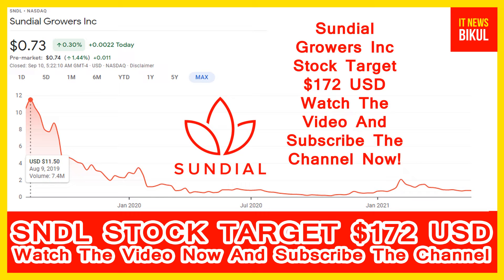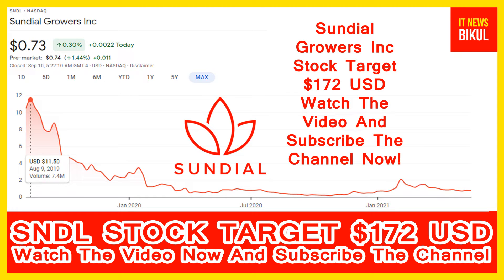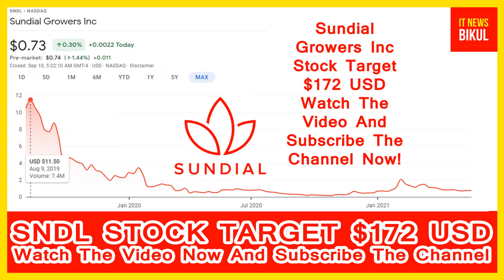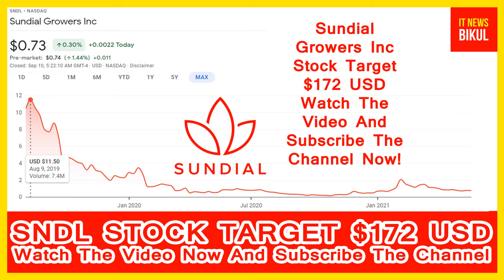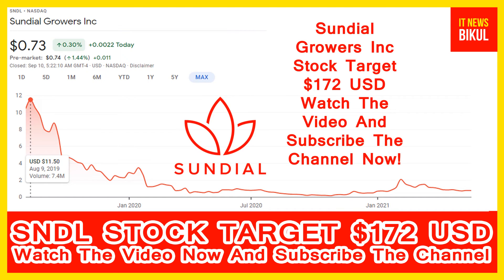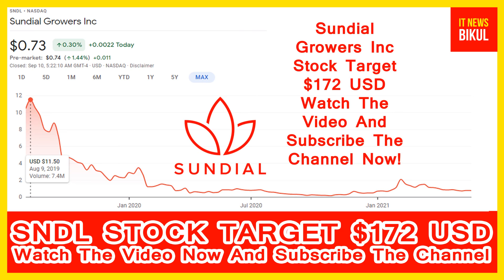SNDL Stock - Sundial Growers Inc Stock Breaking News Today | SNDL Stock Price Prediction